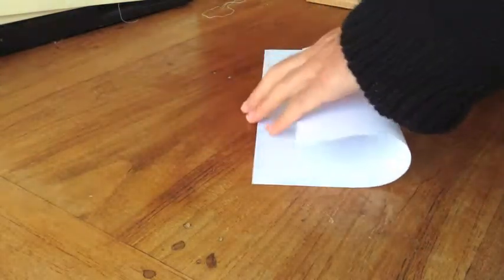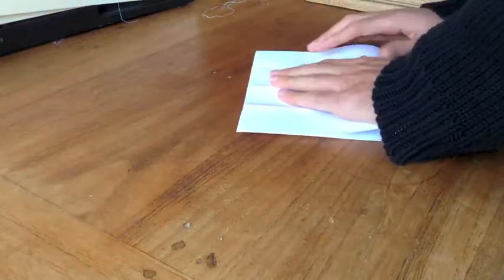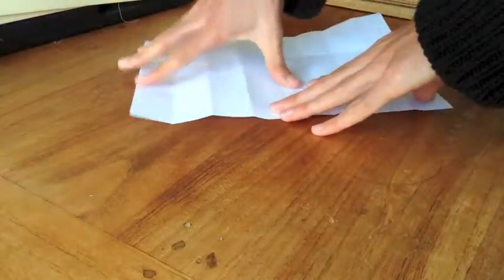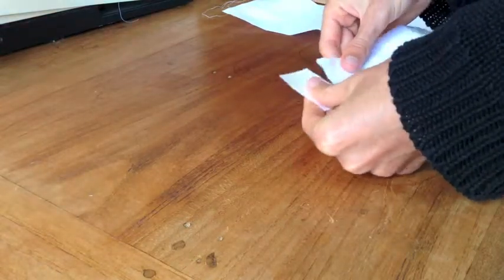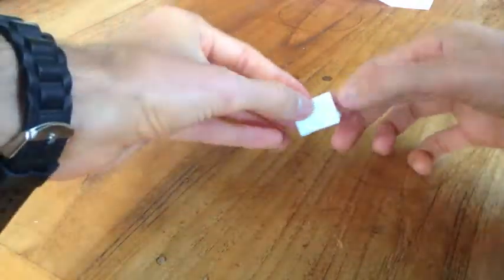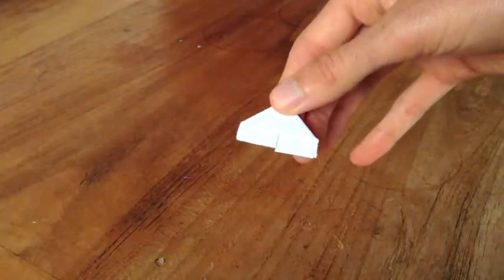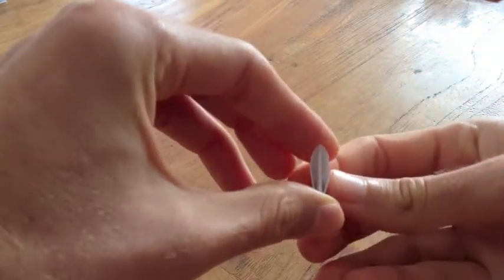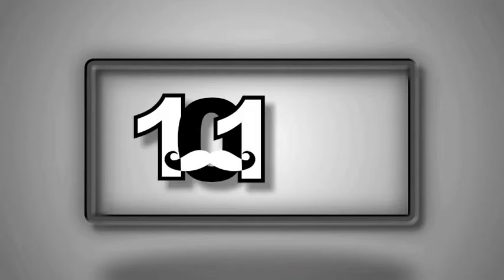How to make 3D Origami Triangles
This Video is on how to make 3D Origami Triangles, The building block of 3D Origami's.

101Mr